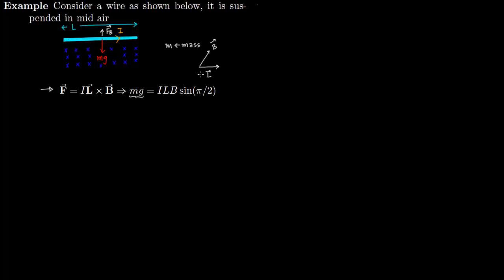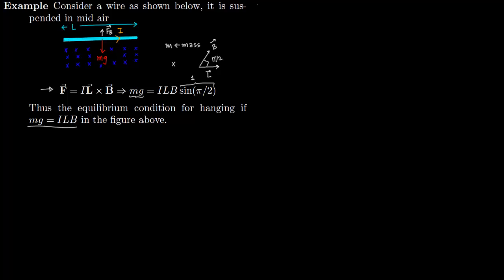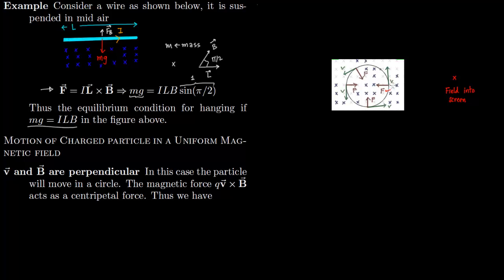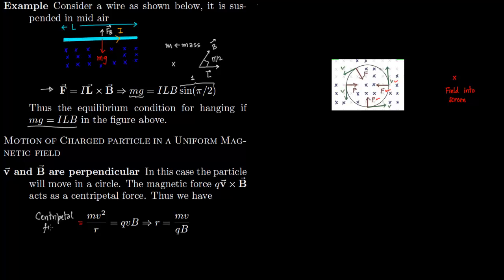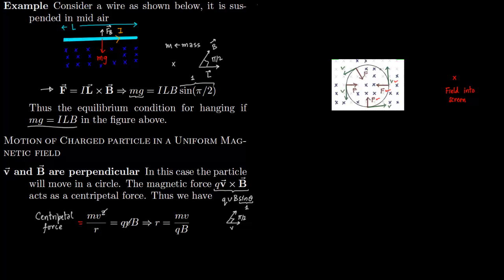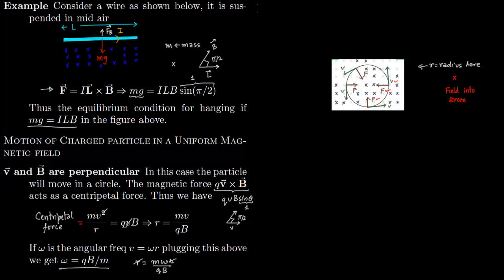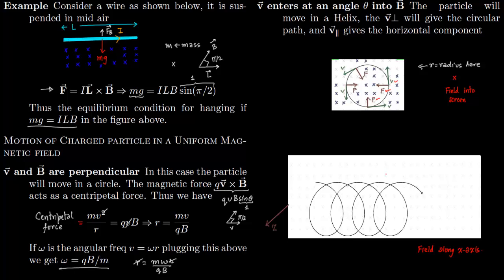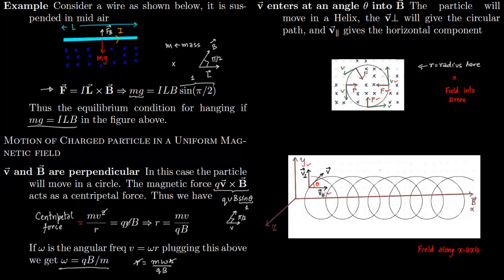4 4 Motion of a Charged particle in a Uniform Magnetic Field